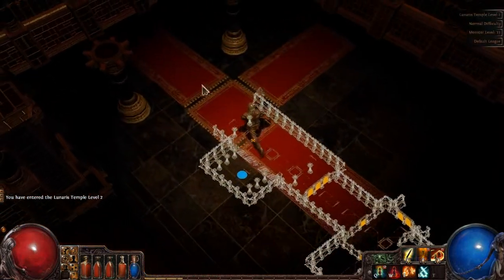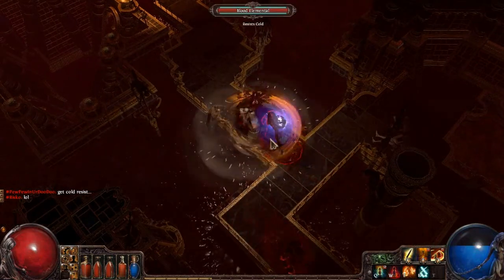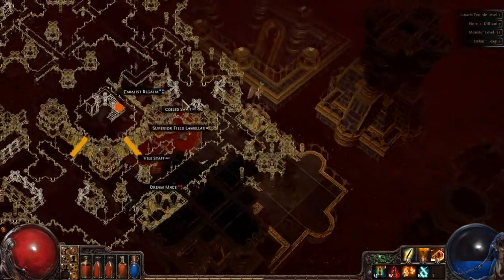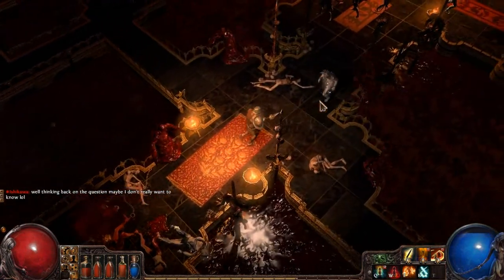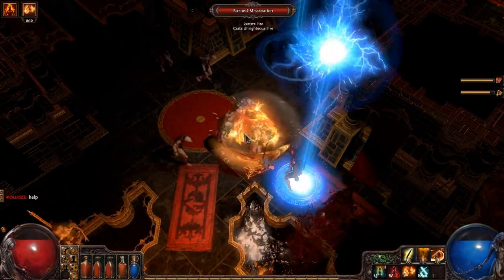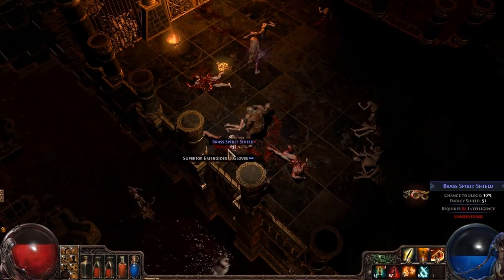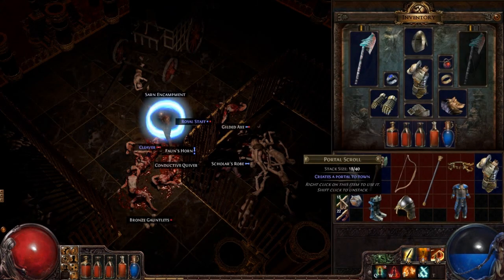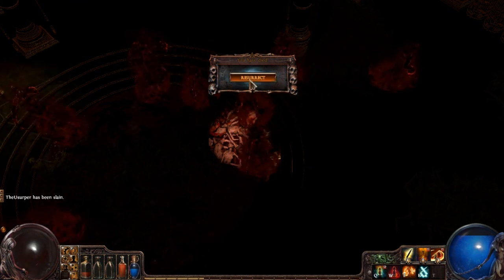Ep23 This Game is Too Hard for Me - Path of Exile - Usurper97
-- Links --